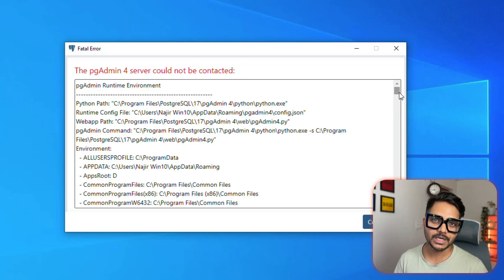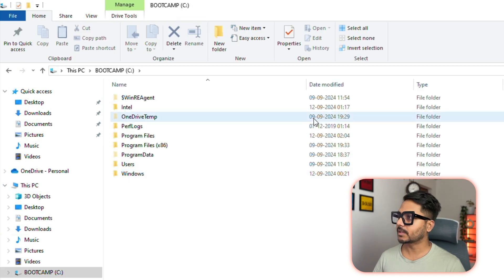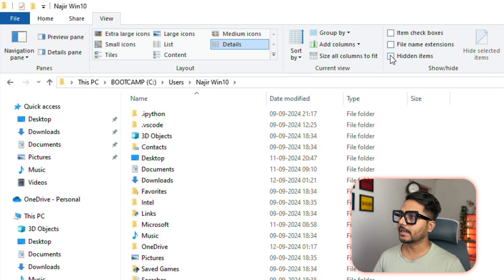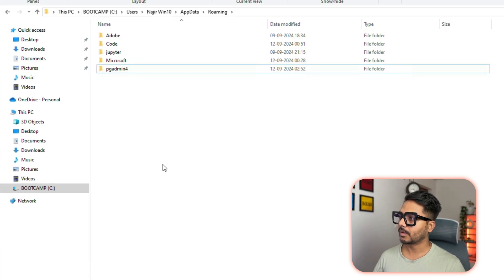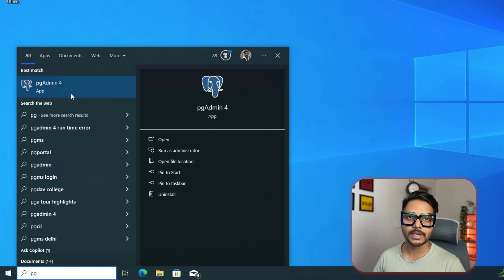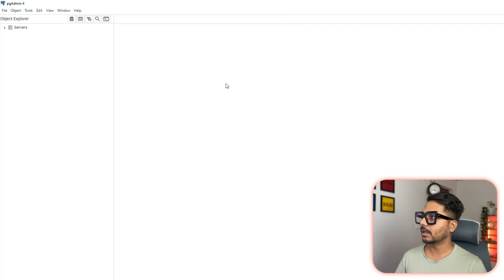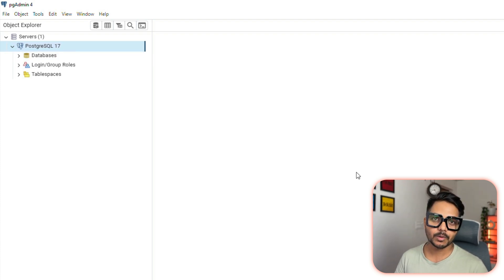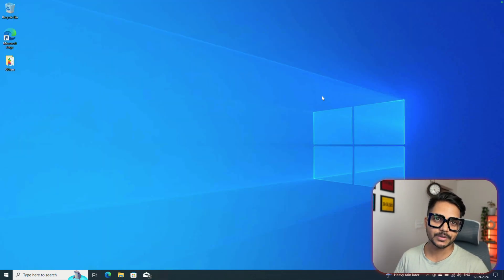Fixing pgAdmin 4 Issues Windows 11 Startup Problems | Pgadmin server could not be contacted: Error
In this video, I’ll show you how to quickly fix common issues with pgAdmin 4 on Windows. If pgAdmin is not launching or behaving as expected, follow these simple steps to resolve the problem:
Close the application completely.
Delete the pgAdmin 4 folder from the Roaming directory.
Relaunch pgAdmin 4 as an administrator.
This method helps eliminate any potential configuration issues and gives you a fresh start. Whether you’re stuck on startup or experiencing crashes, this tutorial will help you get pgAdmin 4 running smoothly again.
🔧 Steps Covered:
Closing pgAdmin properly
Removing the pgAdmin 4 folder from Roaming
Launching pgAdmin as Admin